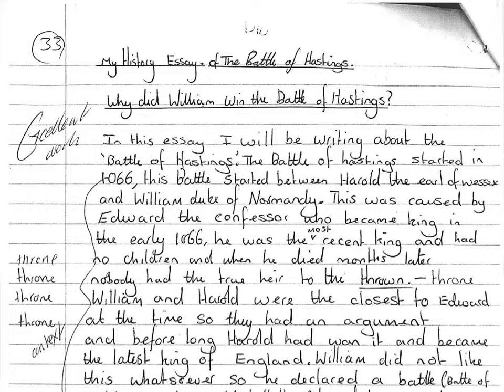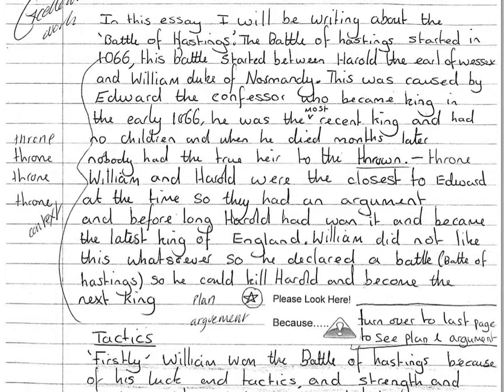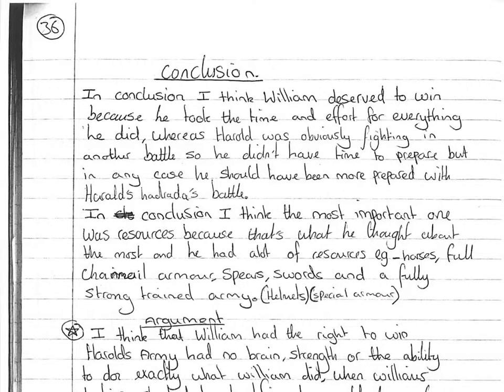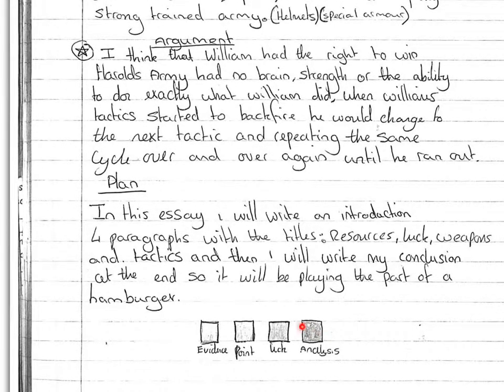Battle of Hastings Exemplar Essay 2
Guidance for essay writing skills